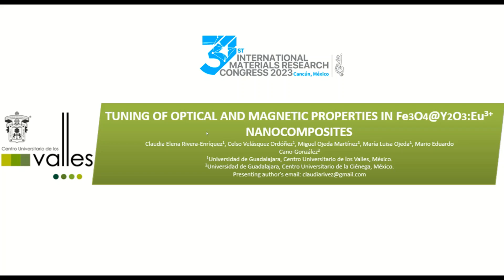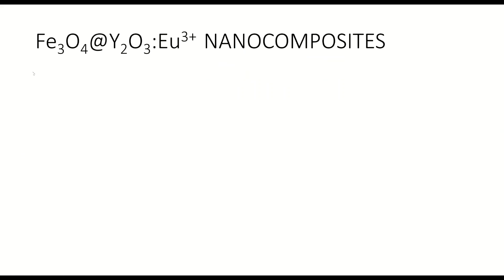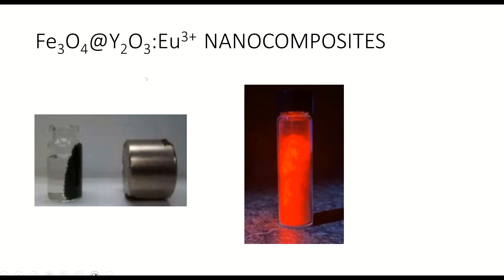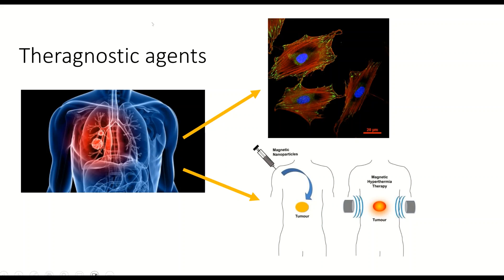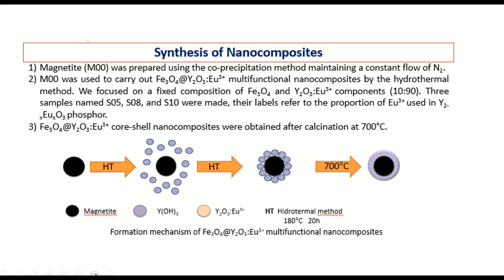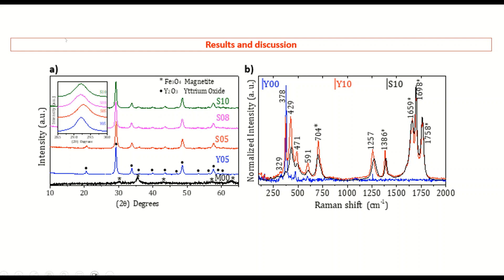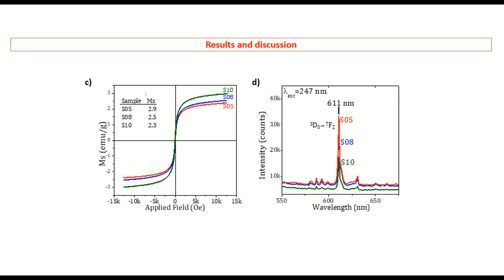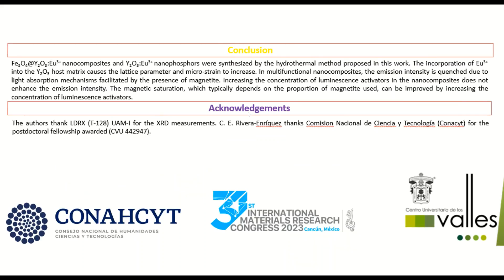MRS 2023 TUNING OF OPTICAL AND MAGNETIC PROPERTIES INFe3O4@Y2O3:Eu3+NANOCOMPOSITES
Se muestra la síntesis y caracterización de compuestos magneto-luminiscentes creados en el Centro Universitario de los Valles de la Universidad de Guadalajara